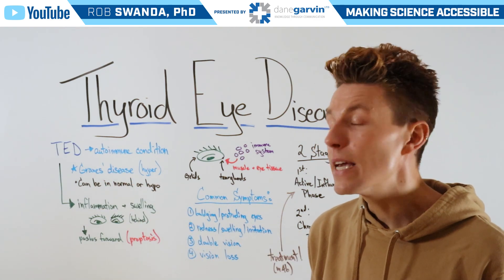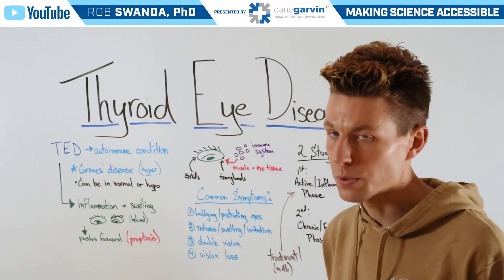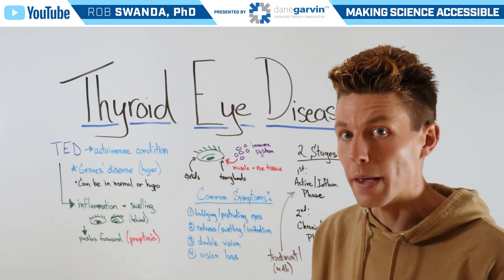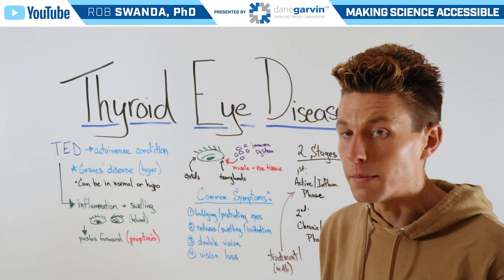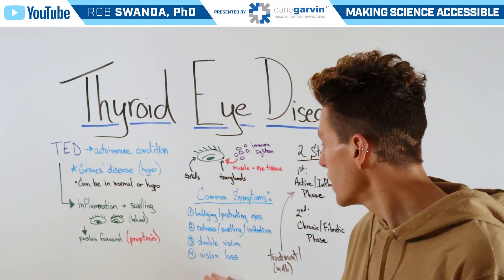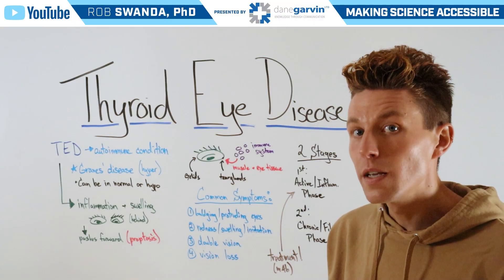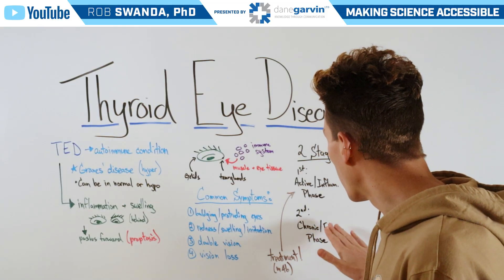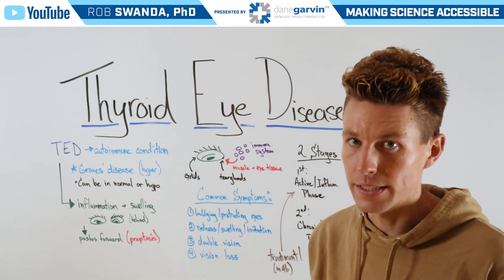Thyroid Eye Disease Overview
Thyroid Eye Disease (TED) is an autoimmune condition where the immune system mistakenly attacks the tissues around the eyes, leading to inflammation, bulging eyes, double vision, and discomfort. It most commonly occurs in people with Graves’ disease, a form of hyperthyroidism. While many cases are mild, severe TED can cause lasting vision and appearance changes.